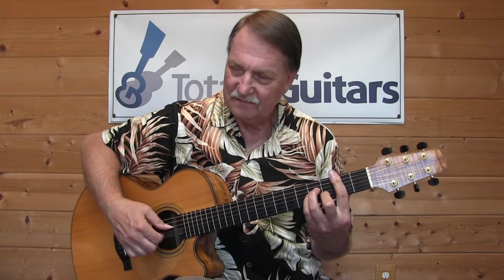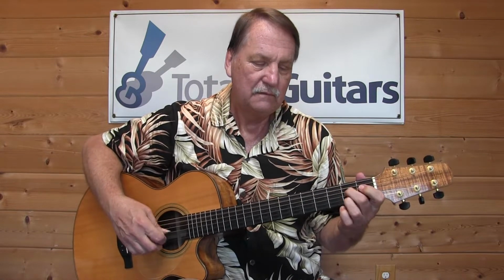Totally Guitars Weekly Update September 23, 2022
The re-entry to the real world is almost complete as our 2022 International Guitar Camp is now in the rear view mirror. Plans for next year are underway, but we managed to get back in lesson production mode.

Nesh put together a lesson on David Garrick's 1960s pop hit Dear Mrs. Applebee. The song is a basic strumming song with easy chords but the lesson goes into different keys and even how to play it on the ukulele, which was a prominent part of the original.

A requst that came through the TG Forum led me to do a lesson on I Can't Wait by Kieran Kane, Kevin Welch and Fats Kaplin. Like Nesh's lesson, the song is a simple progression with nice fingerpicking. The lesson takes a 'do-it-yourself' approach by going into what I call 'generic' fingerpicking, meaning mix and match patterns and melodies a bit randomly. There is a detailed tab of how to play the intro, as well as how to use a capo at different frets to play in different relative keys.